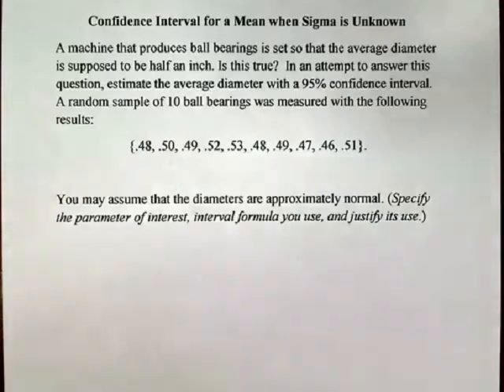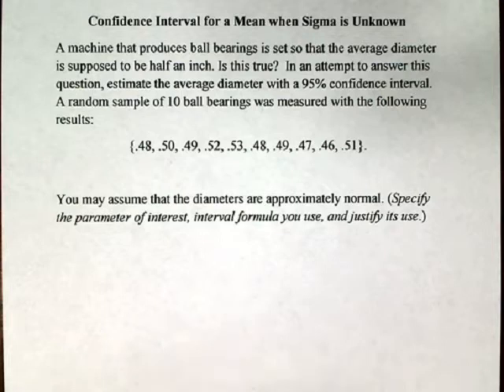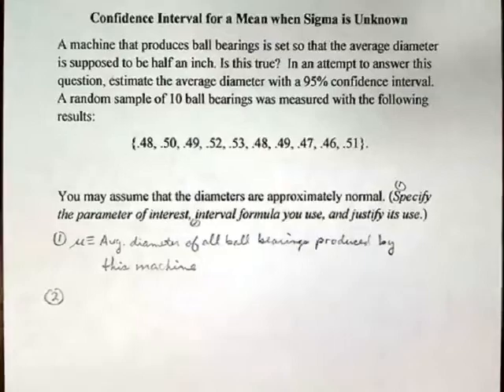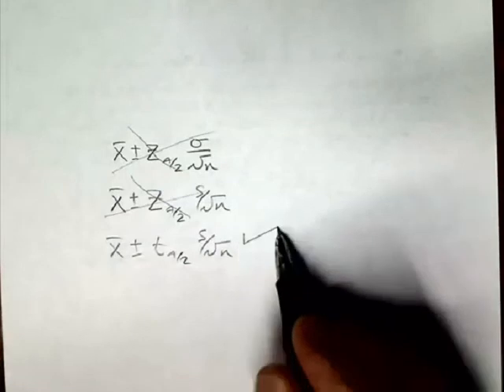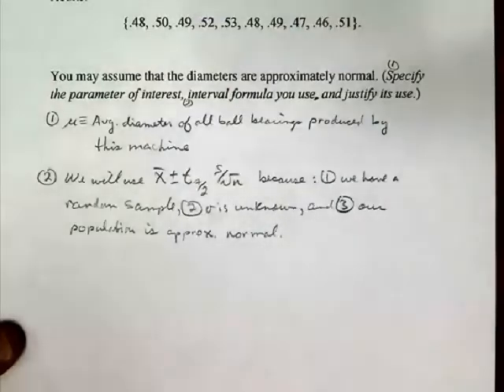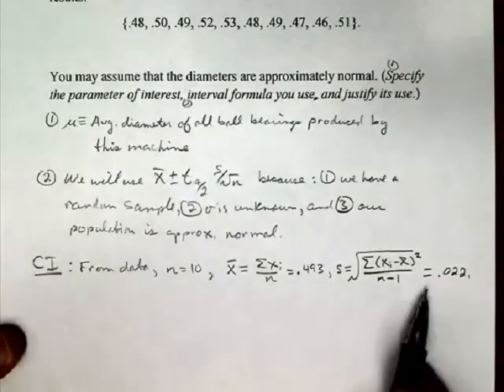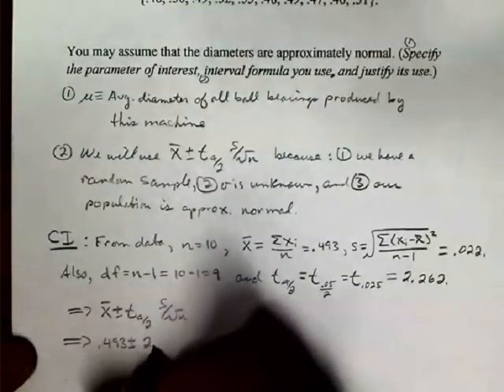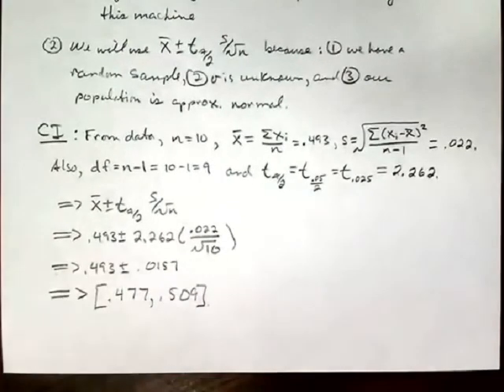CI for Mean When Sigma is Unknown Output 1